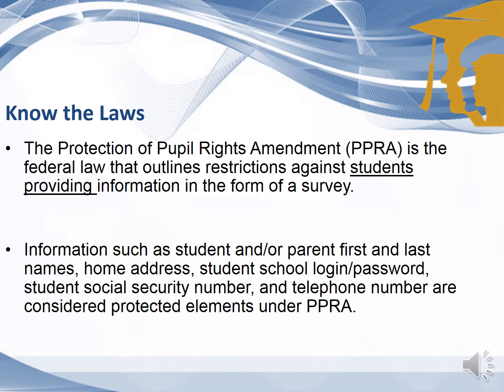Wise Digital Citizenship